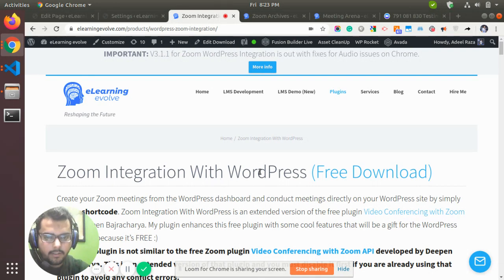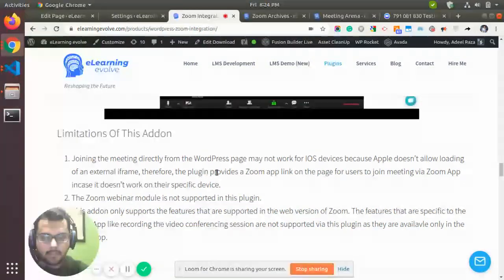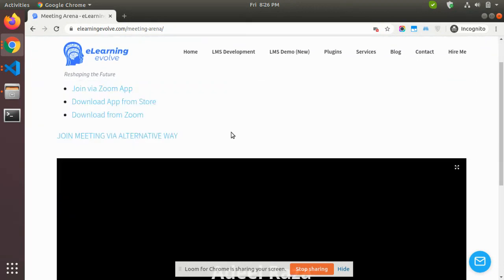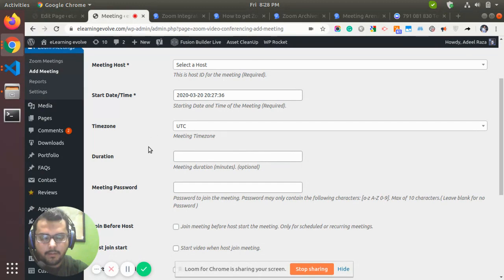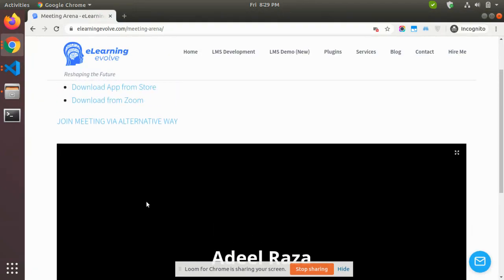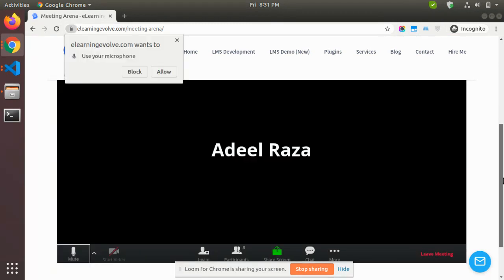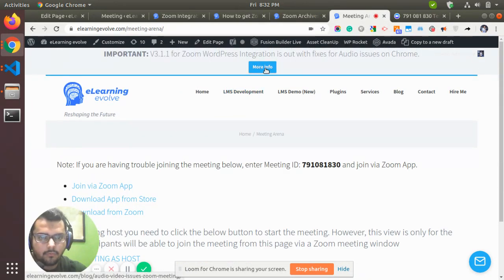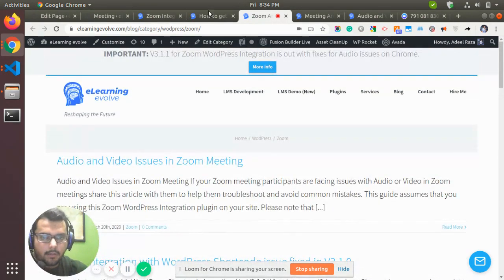Zoom Integration With WordPress eLearning evolve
A step by step guide to integrate Zoom video conferencing platform on your WordPress site using the Zoom Integration With WordPress.

IMPORTANT NOTE: This plugin is not similar to the free Zoom plugin Video Conferencing with Zoom API developed by Deepen Bajracharya. This is an extended version of that plugin and you must disable it first if you are already using that plugin to avoid any conflict errors. Below are the links for plugin download and configuration.